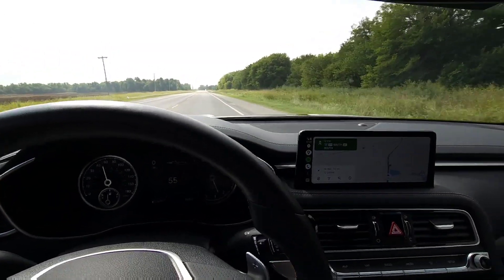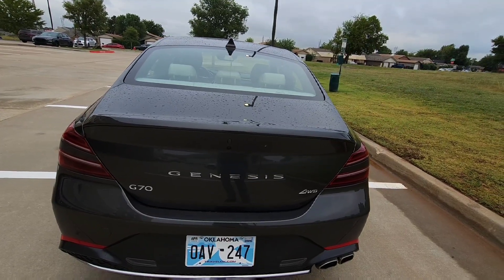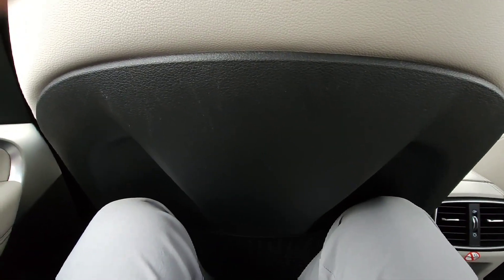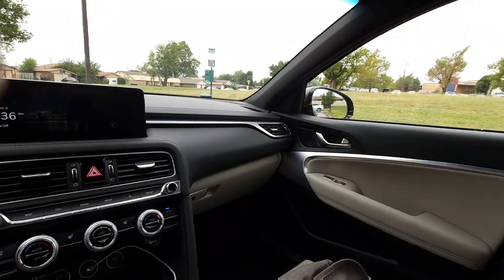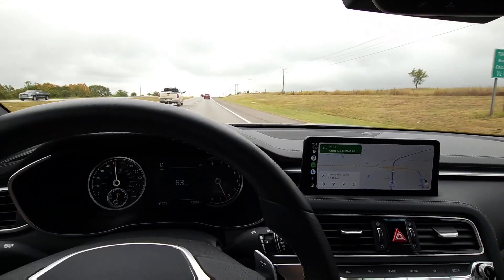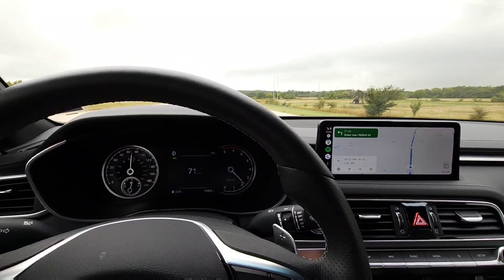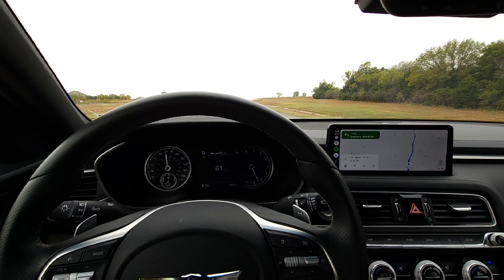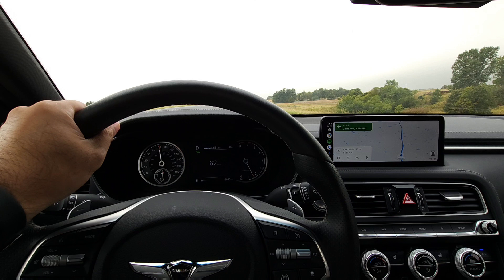Driving around OKC in a Hyundai Genesis, entry level sports sedan, rental car impressions!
i4 turbo, AWD, self driving, sleek design, luxury trimmings, and just fun to drive!